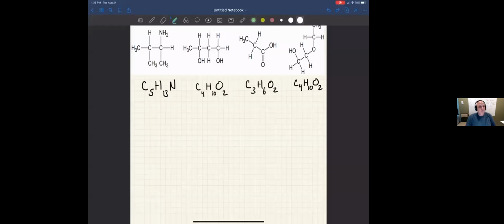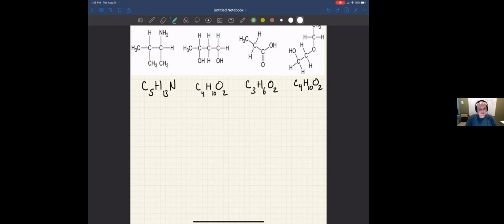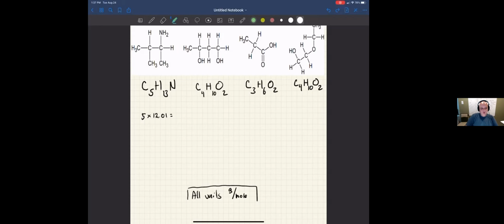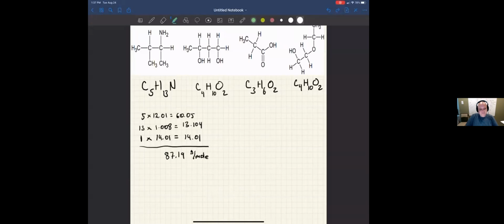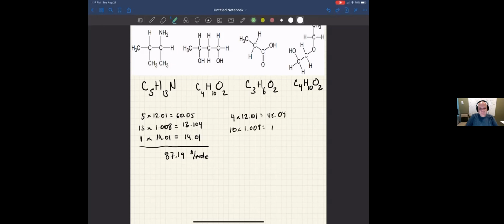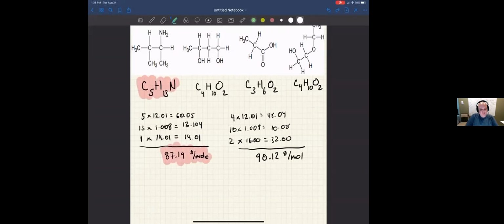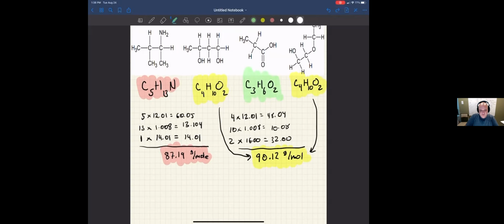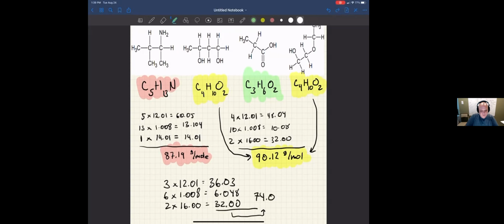General Chemistry 1 - Chapter 2 - Problem 7